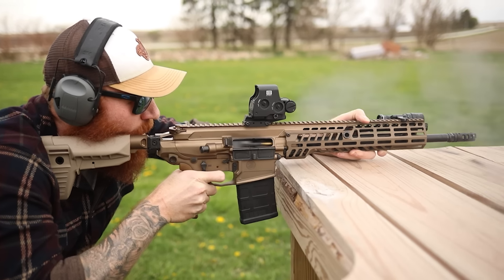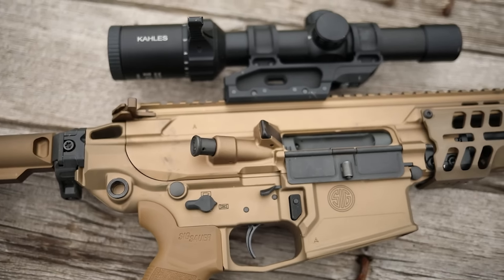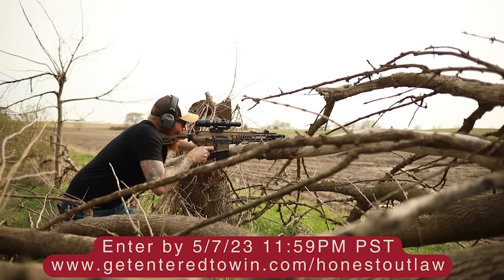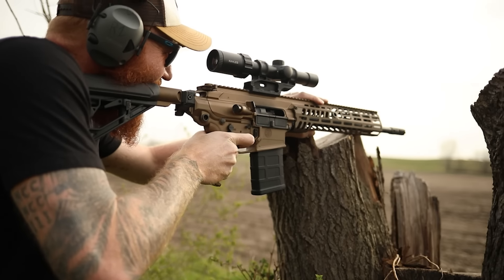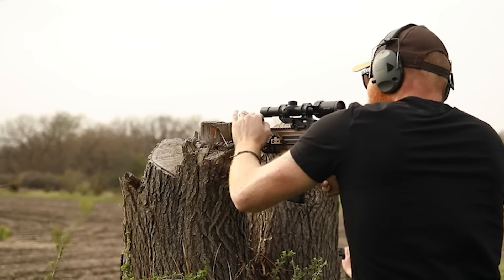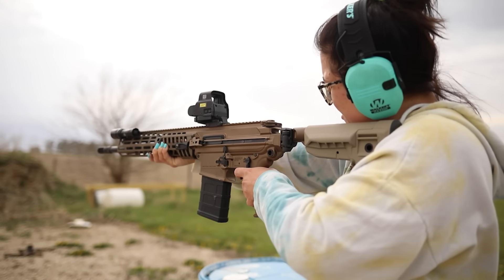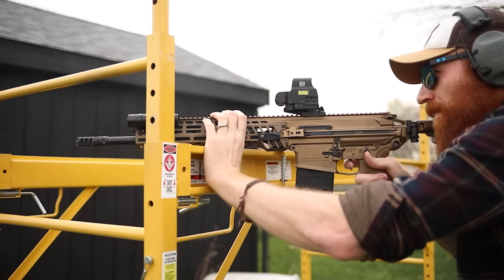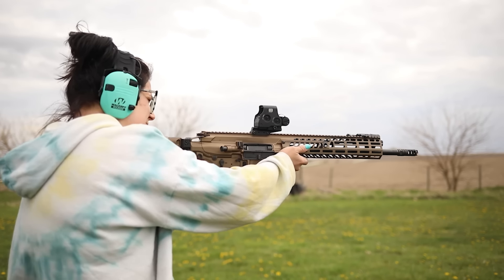The Truth About The Sig MCX Spear: 1000 Round Review Of The Army's New Rifle XM7